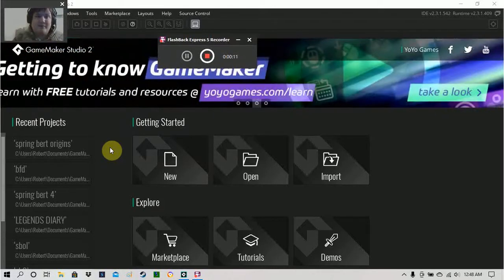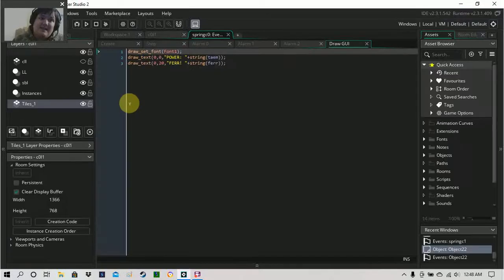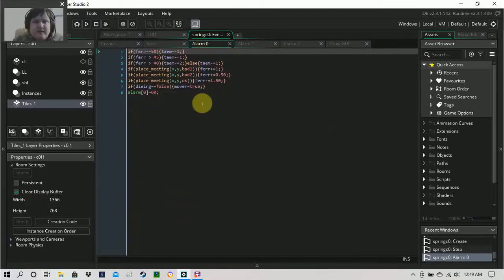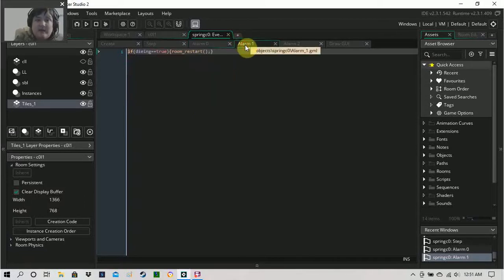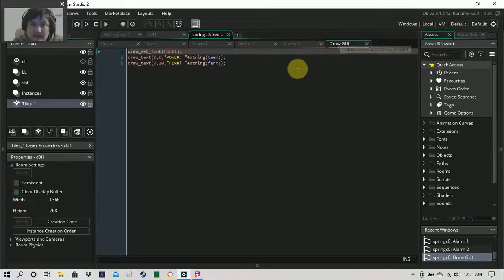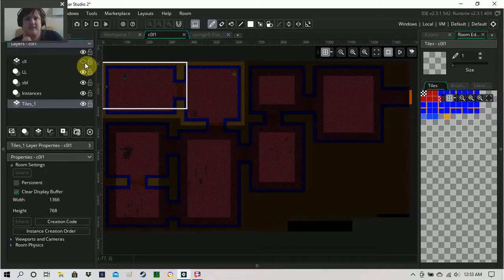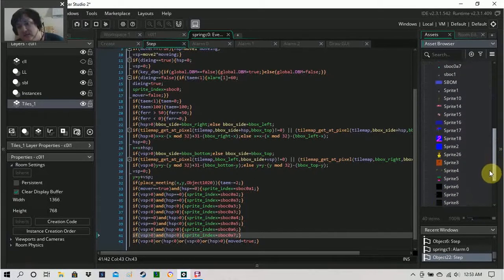spring bert origins